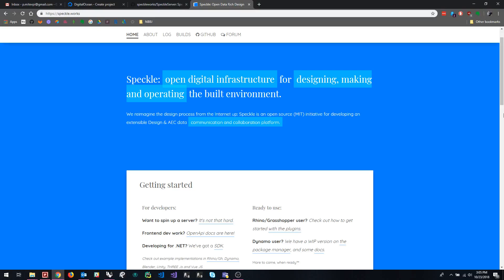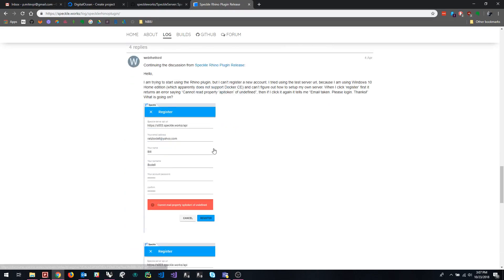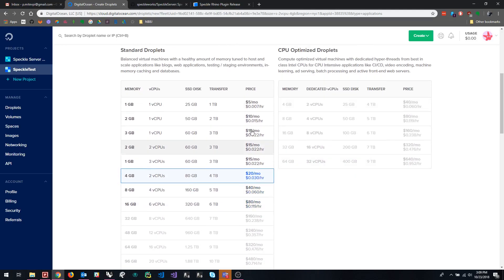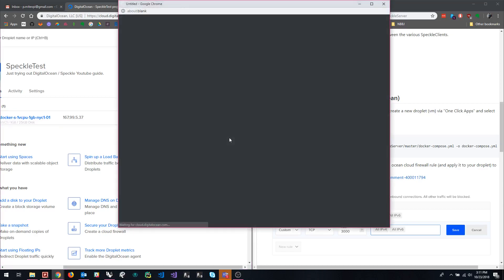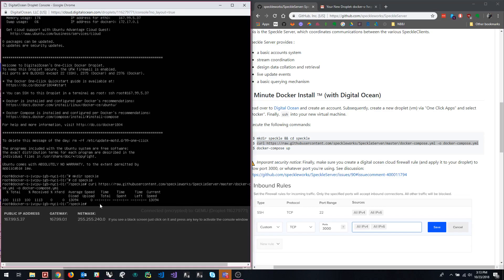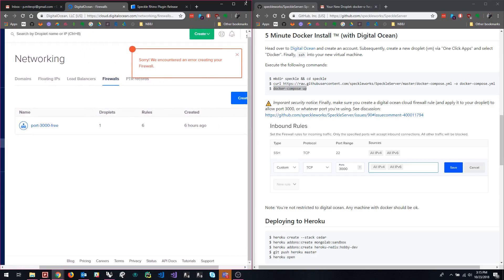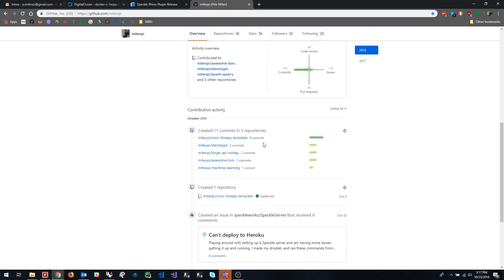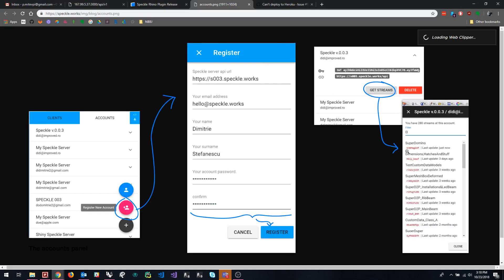Speckle Server Set-Up Tutorial: Digital Ocean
Tutorial for creation of a simple/quick Speckle server for testing/development.